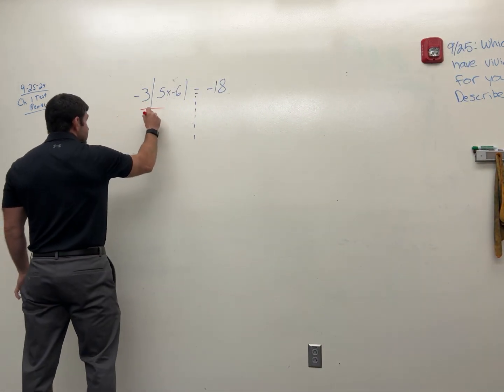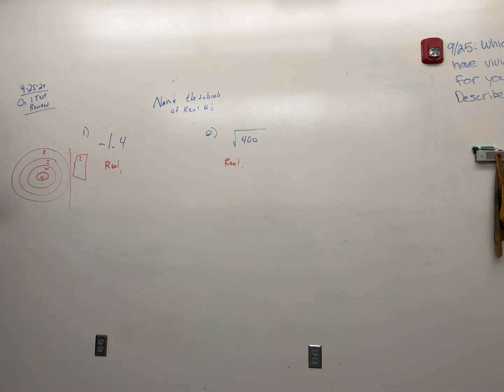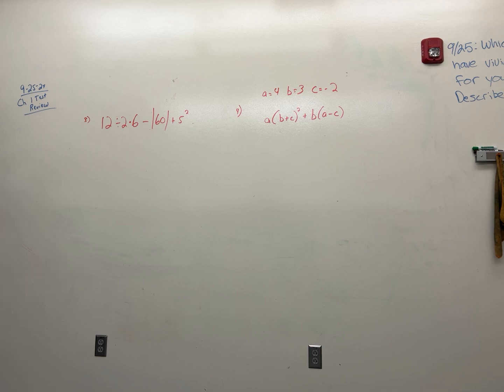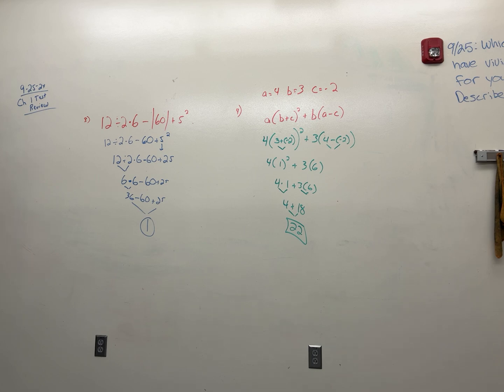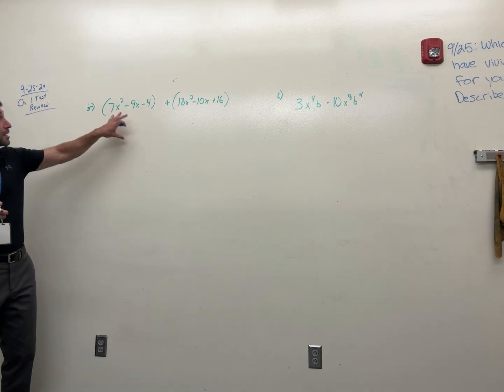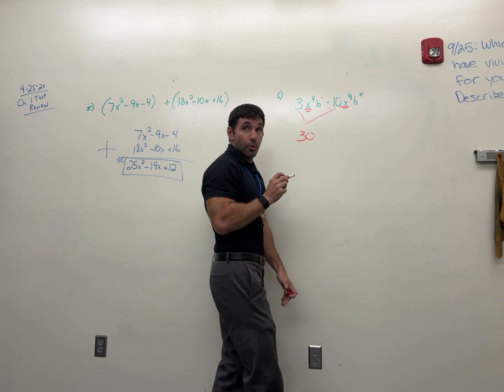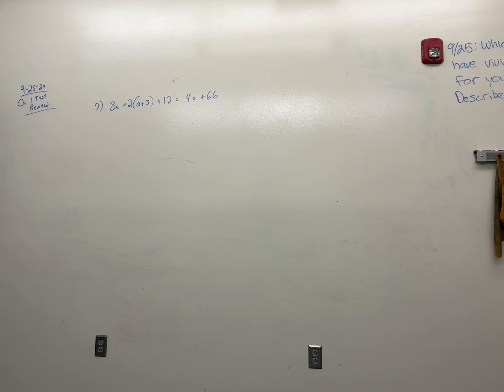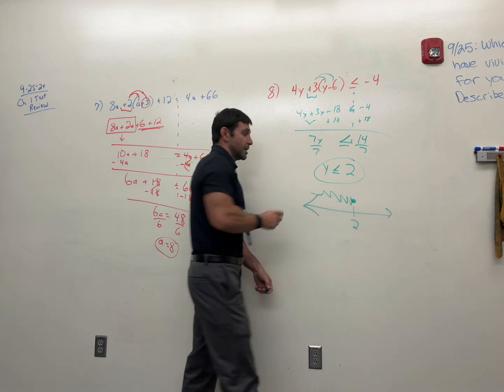Algebra 2: Chapter 1 Test Review